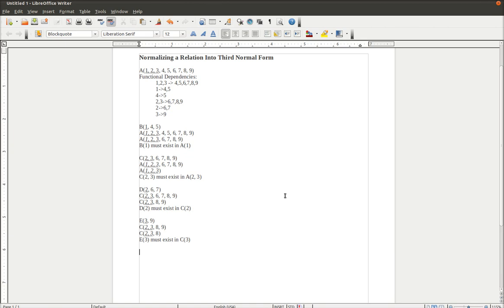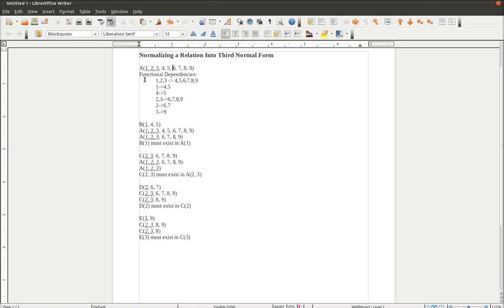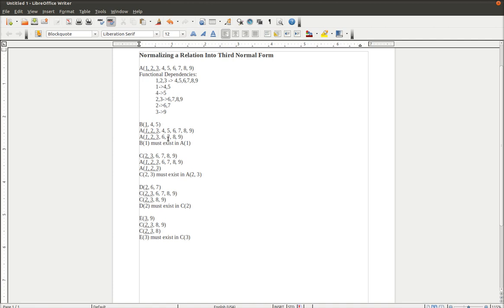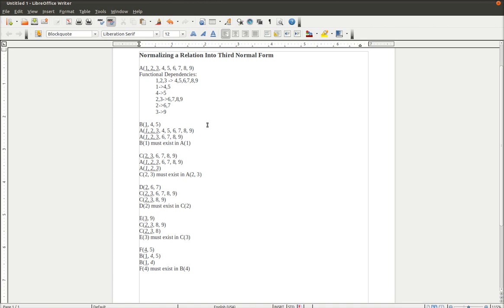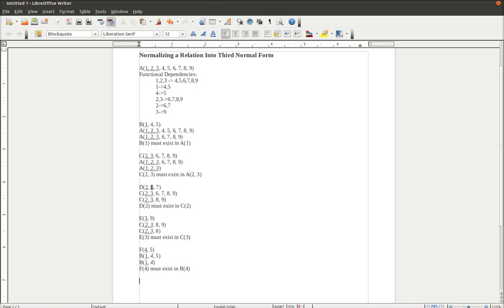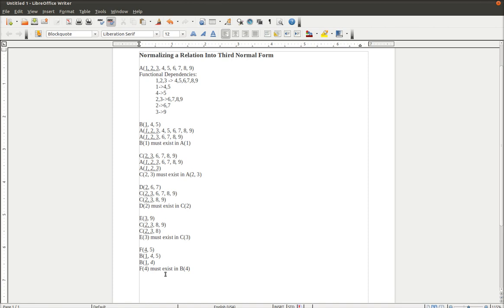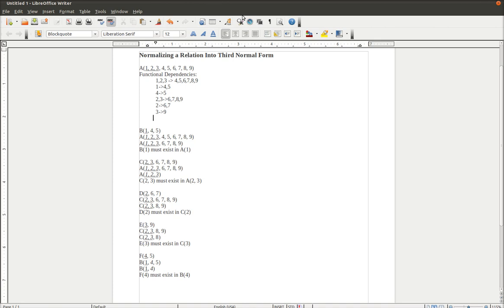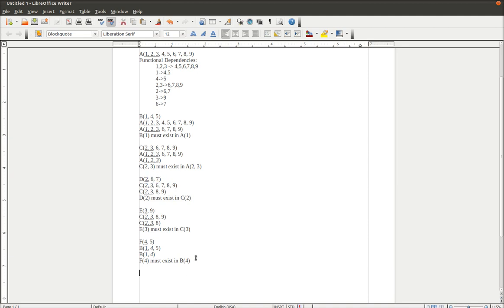Databases - How to Normalize into Third Normal Form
Learn how to normalize a relation into third normal form.